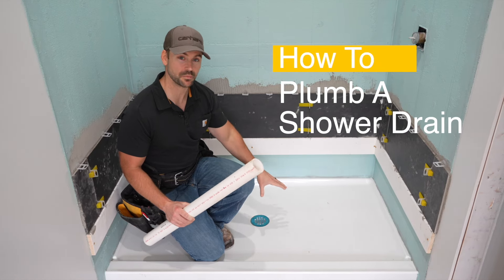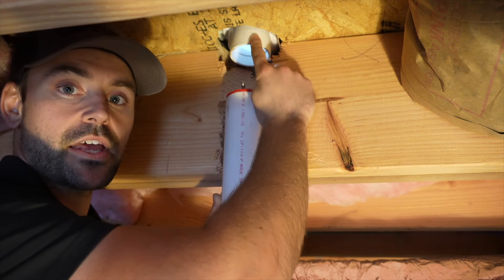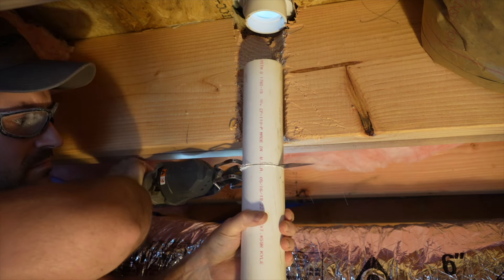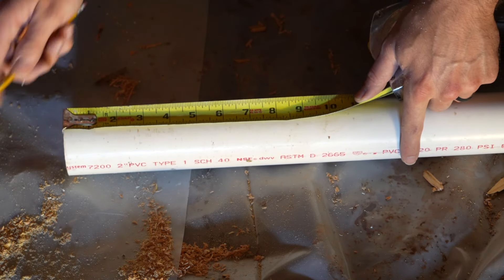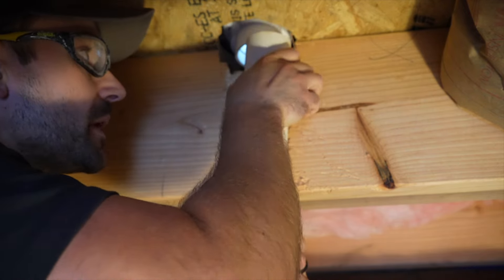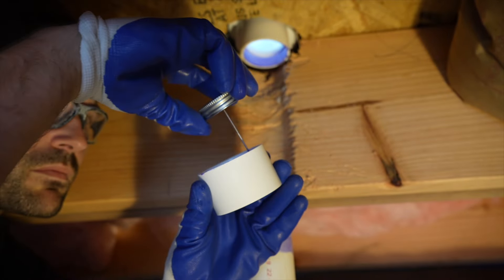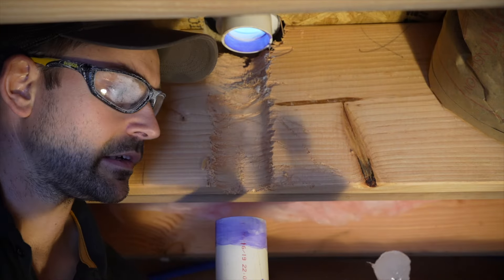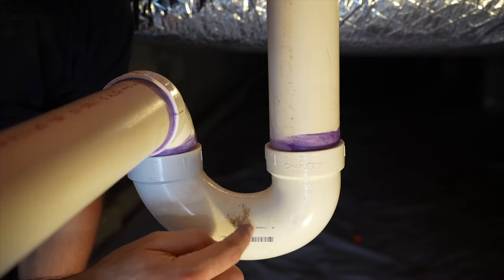How To Plumb A Shower Drain - Connecting Shower Drain To Plumbing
In this video I show you how to plumb a shower drain. This is a basic plumbing tutorial that should help you connect most shower drains to plumbing.

2" PVC Trap W/Union Joint

2" PVC Trap

Shower Drain

Offset Shower Drain

PVC Cement

PVC Primer

Ridgid Reciprocating Saw Head

Shower Supplies